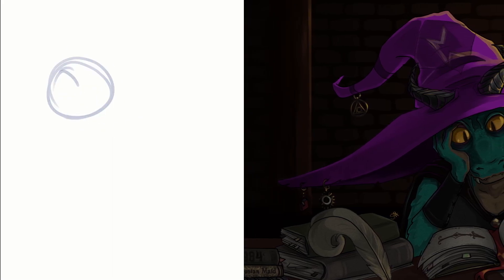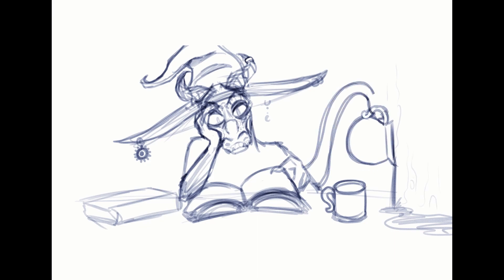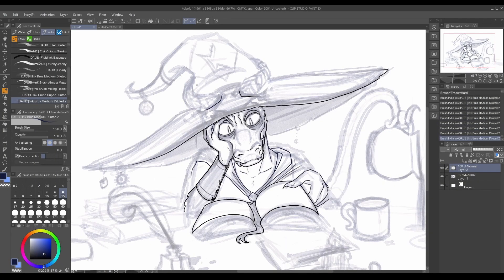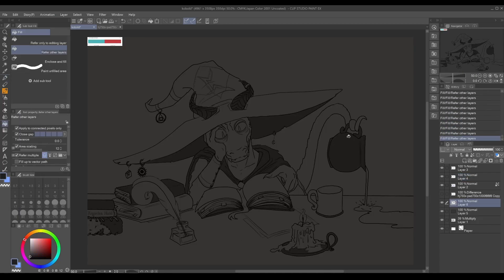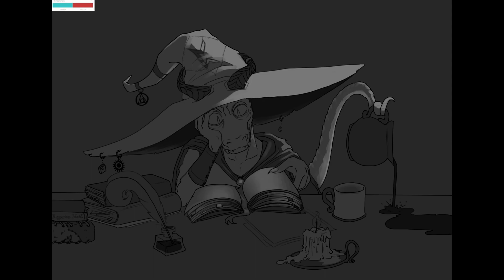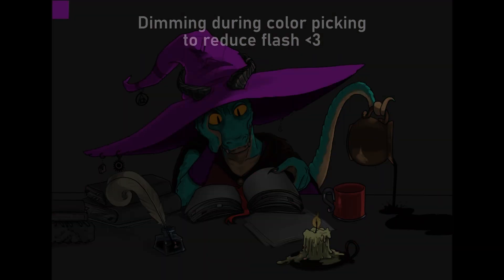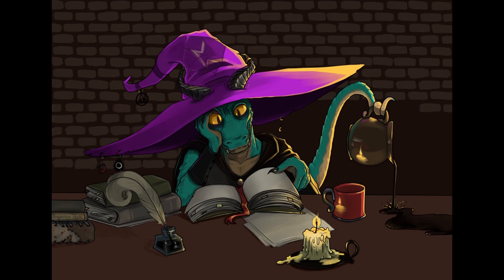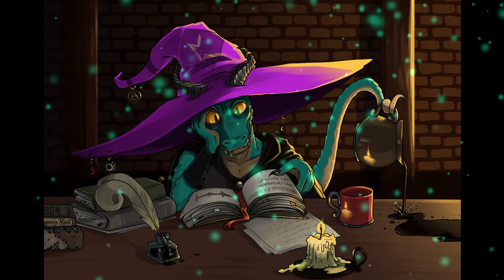✨ DnD Commission - Insomniac Kobold Warlock | Art Process Chat, Speedpaint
Howdy howdy! Today we're doing a fun Dungeons and Dragons commission, of a very tired, but wide awake, Kobold Warlock.

I've never drawn any sort of lizardfolk before, so this was my first time drawing a Kobold! You'll see my initial warmup sketches as I talk about planning out placement and looks and zeroing in on his face.

Cursed with never needing to sleep, he spends his time reading books and gaining knowledge. I enjoyed drawing this, and his massive hat, and the additional touches as per request of the commissioner brought a lot of humor to the digital illustration.

Martin Puehringer - Running Away from Home

💗 Let's Be Friends! 💗

✨My Digital Equipment :✨
- Cintiq Pro 24 Touch Screen
- iPad Pro 12.9 6th Generation
- Audio Technica AT2020
- Clip Studio Paint - Try it out!
- DaVinci Resolve 18 Free Version

🟥 Increase Your Channels Reach with TubeBuddy! 🟥